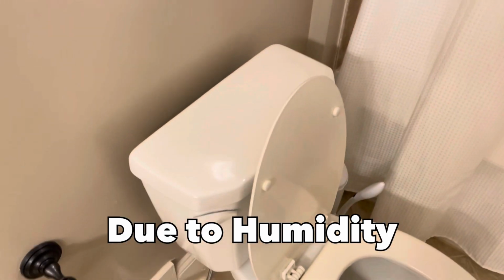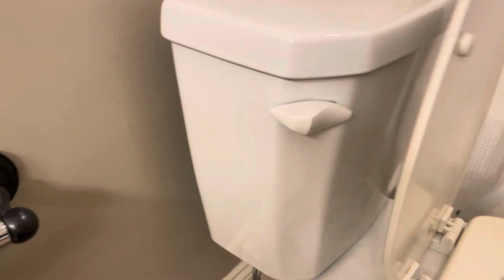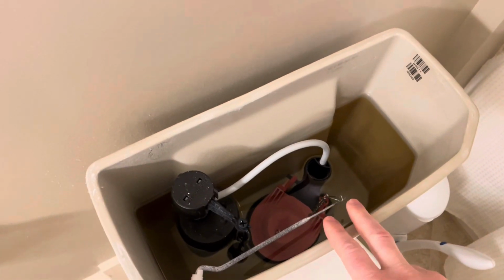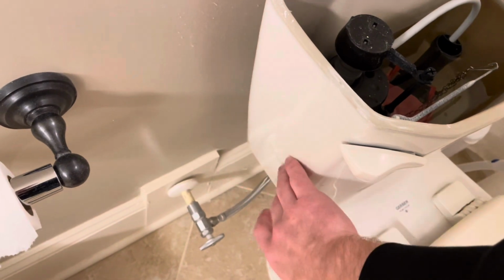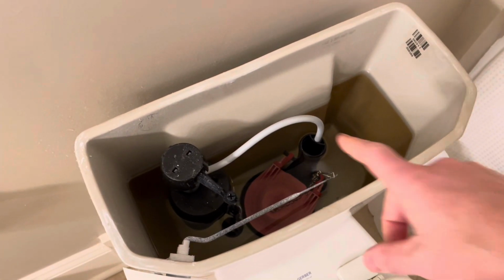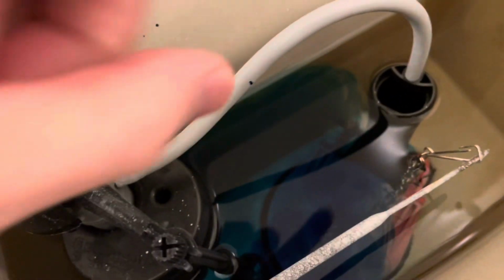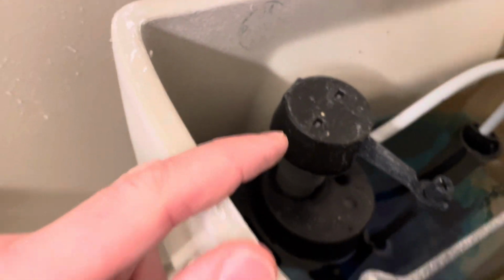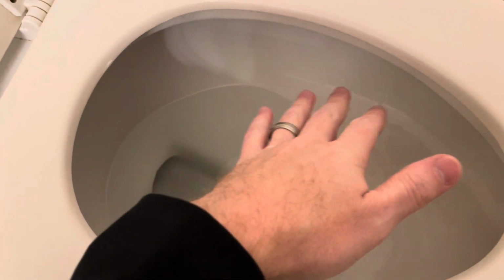Why Put Food Coloring in the Toilet?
Why put food coloring in your toilet bowl? This fix can help determine why your toilet bowl has condensation on the outside of it and why water may be underneath your toilet bowl without a visible leak.

Food coloring
*apparently it is hard to find non gel food coloring in stores now*

Make your hobby a website with Hostinger Click "Claim Deal"

* Please support if you find value in this video 😀
By pressing the “Thanks” button under the video or